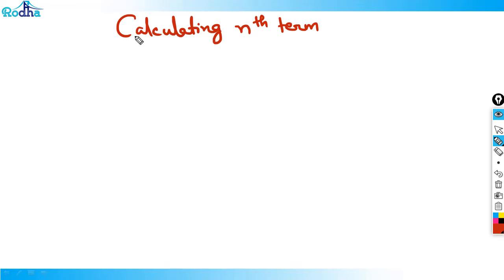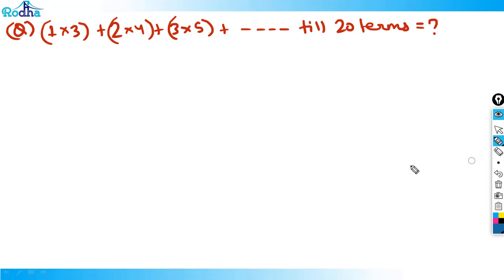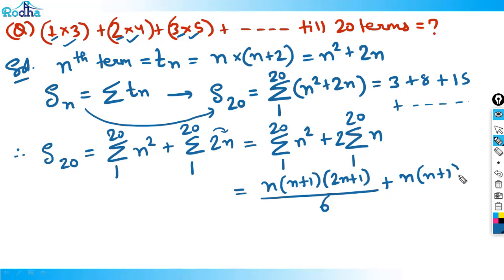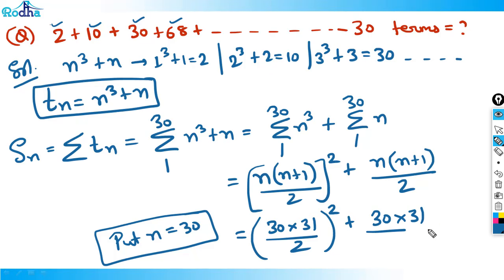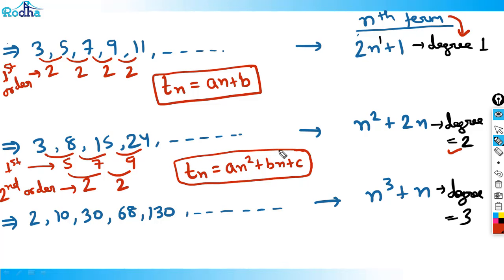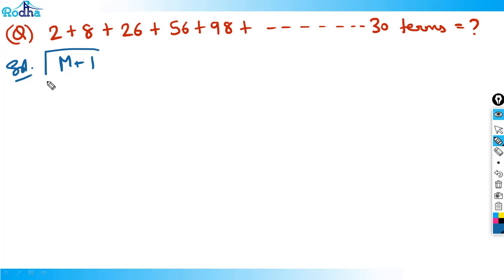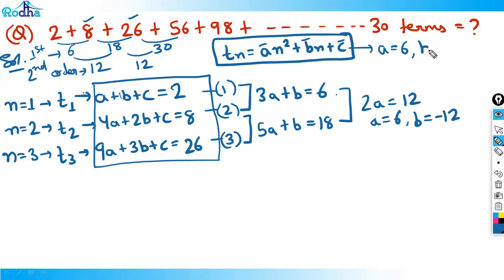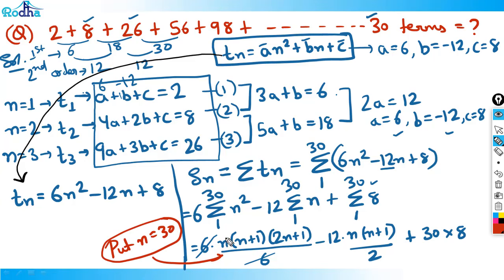Sequence Series - 1: Nth Term of a Series | Algebra for CAT 2027 | Ravi Prakash Rodha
Master sequence and series cat concepts, including arithmetic progression and algebra for cat, with Rodha's structured course. (official Rodha course page)

- Learn to calculate the Nth term of a sequence by observation and rule.
- Understand how to find the sum of N terms using summation formulas.
- Explore common series patterns like n square plus 2n and n cube plus n.
- Discover the relationship between the order of differences and the degree of the Nth term.

Chapters:
0:00 Summation of 1 to n formula
3:37 Adding 20 terms of a series
6:31 Summation of n square plus 2n
9:29 N cube plus n series
12:34 Identifying pattern of nth term degree
16:38 Solve sum of series
18:53 B, c constants in nth term
23:16 Sum of series Sn

In this Rodha video, Ravi Prakash Rodha explains sequence and series cat topics, focusing on calculating the Nth term and sum of N terms. The lesson covers fundamental formulas and methods for solving various series problems relevant for the CAT and other OMETs like XAT, NMAT, SNAP, and CMAT.